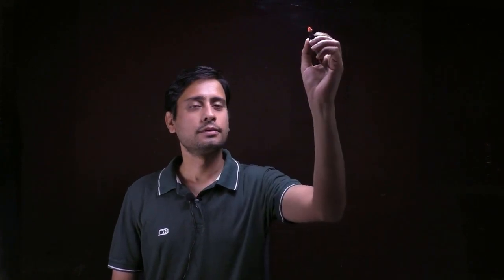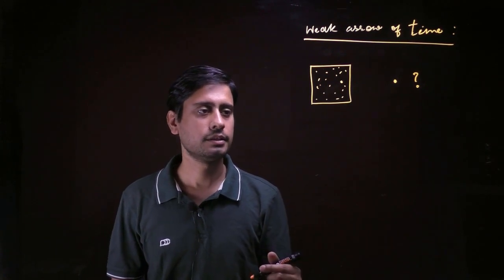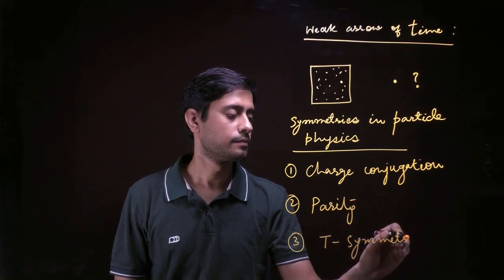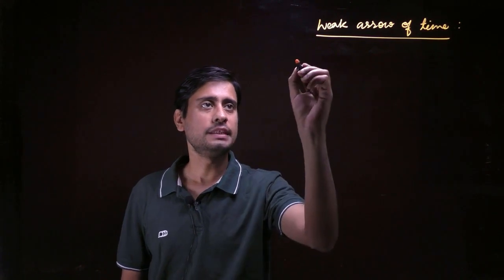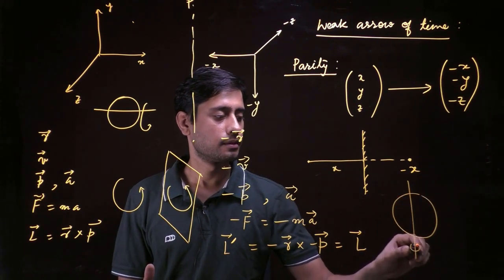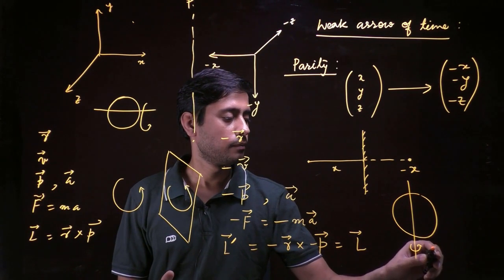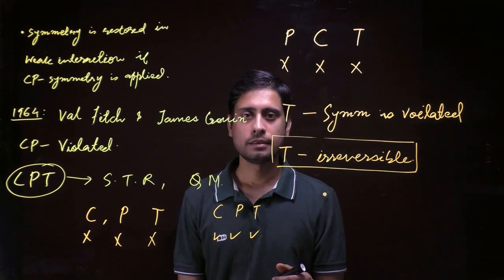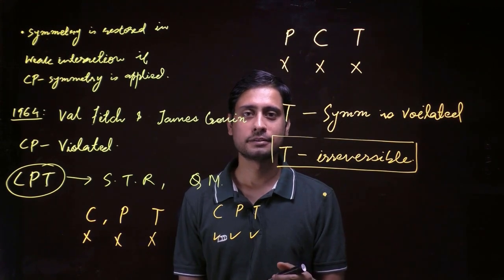Special Relativity | Lecture 09 | Weak arrow of time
Weak arrow of time is a consequence of CP-violation which originated after Yang and Lee suggested that parity symmetry may not hold in case of weak interaction. On their suggestion Chien-Shiung Wu in 1956 and the results were confirmed. All the course materials and video links will be available on the below link: